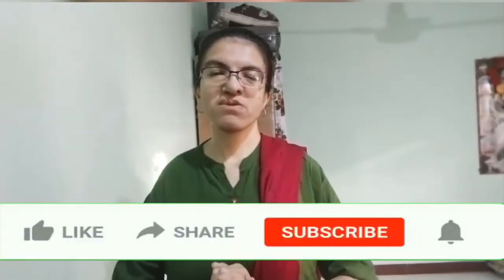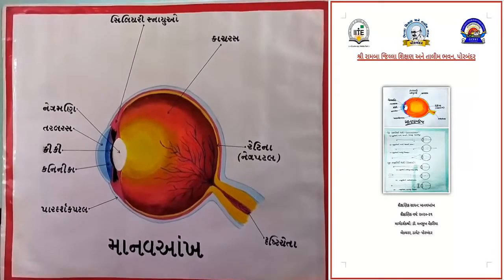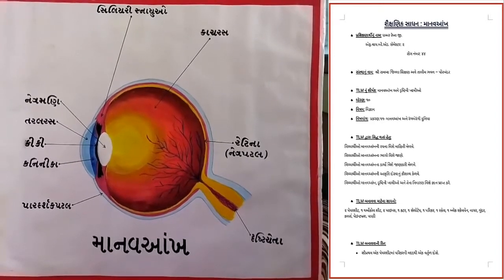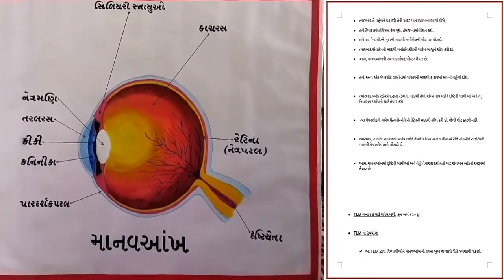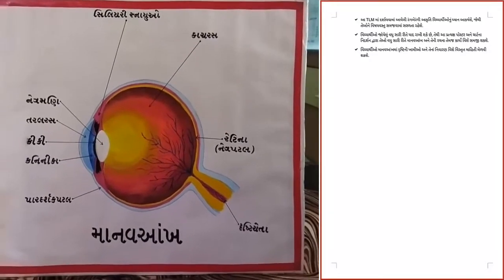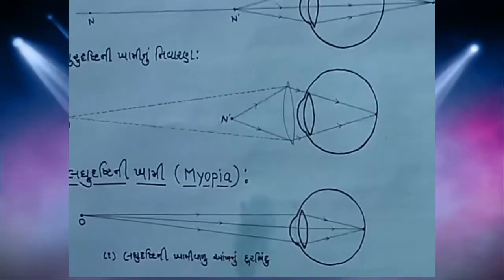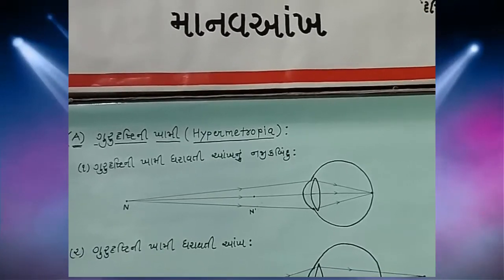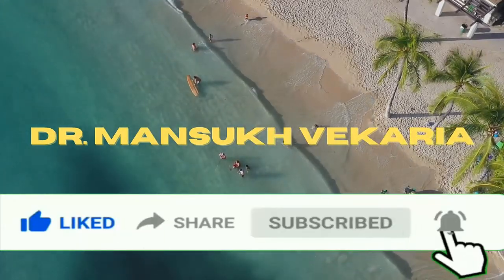TLM-Title-Defects in the human eye and vision, માનવ આંખ અને દ્રષ્ટિની ખામીઓ, No-18-VIDEO-21